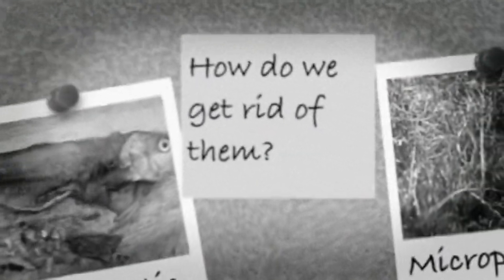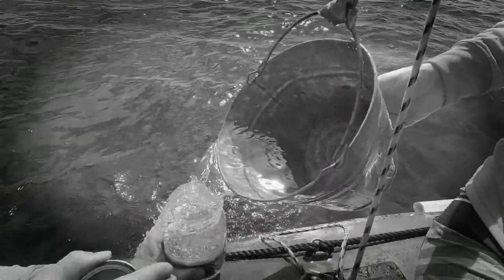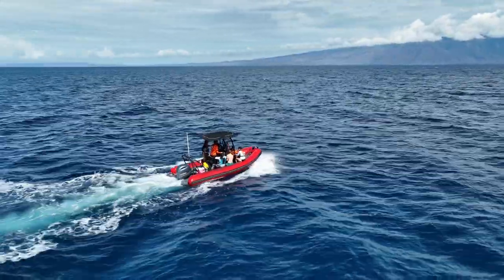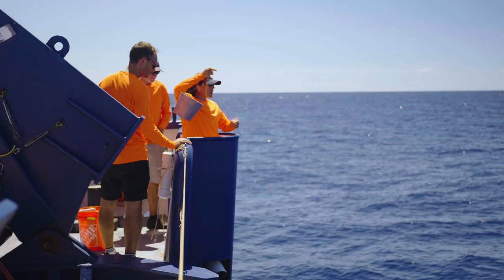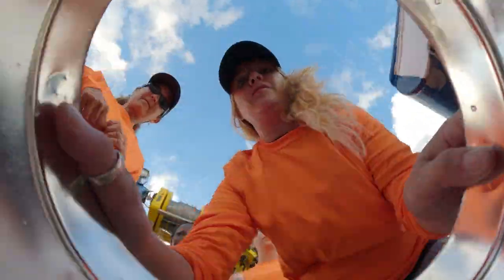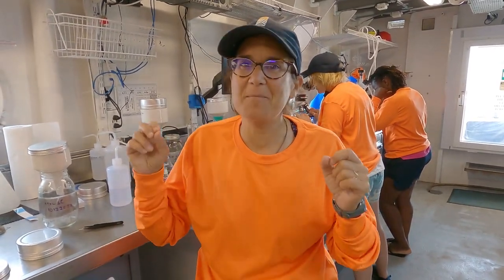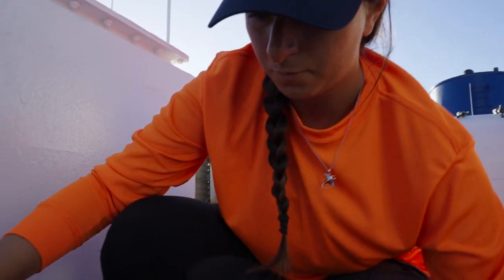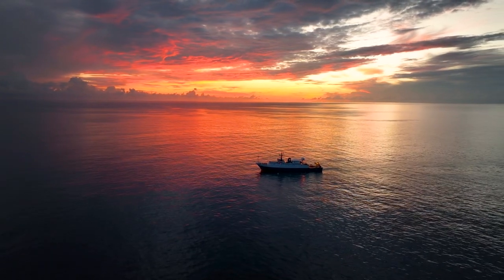CSI for the Oceans: Using Forensics to Investigate Microplastics Pollution | Nautilus Live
Sometimes science can play out like a crime scene investigation. Join the National Geographic Society From Shore to the Abyss Plastics Team as they investigate microplastic pollution from aboard the EV Nautilus. This international team of researchers are tracing microplastic movements using various sampling methodologies in and around the Hawaiian Islands.

Led by Rozalia Project Founder and National Geographic Explorer Rachael Miller, the team observing the distribution of microplastics and anthropogenic microfiber pollution found in the surface waters and air surrounding the Hawaiian Islands of Maui, Lana'i, and Hawai'i Island. This research will contribute important knowledge to protect these essential waters.